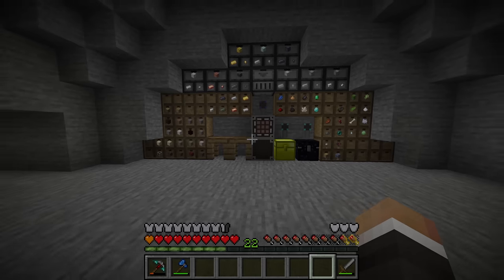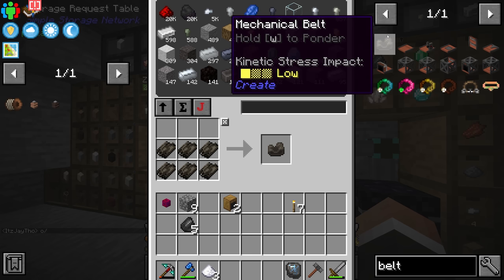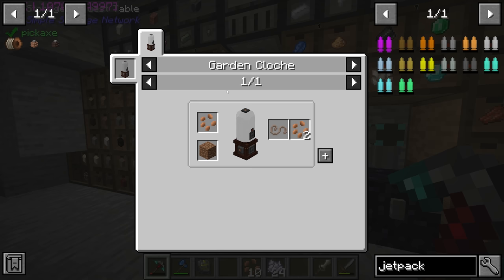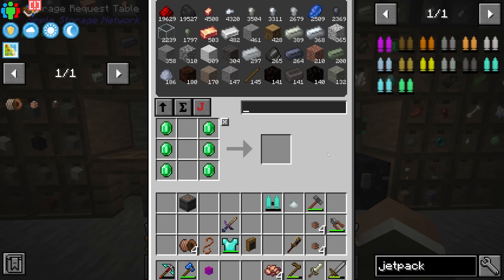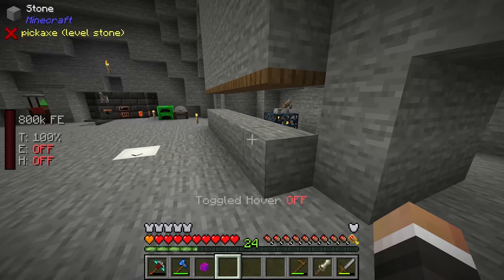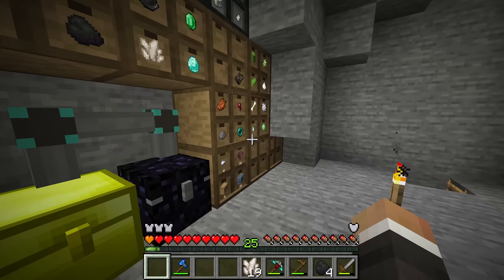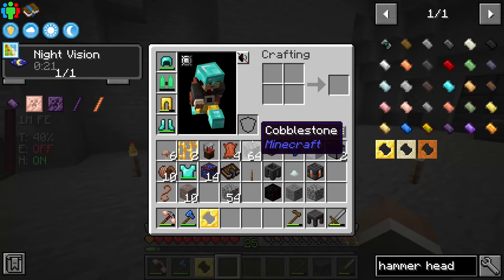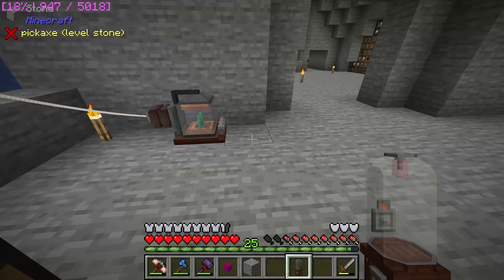Minecraft Cave Factory | ULTIMATE JETPACK, FAST HAMMER & CLOCHE! #7 [Modded Questing Stoneblock]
Minecraft Cave Factory | ULTIMATE JETPACK, FAST HAMMER & CLOCHE! #7 [Modded Questing Stoneblock] with GamingOnCaffeine